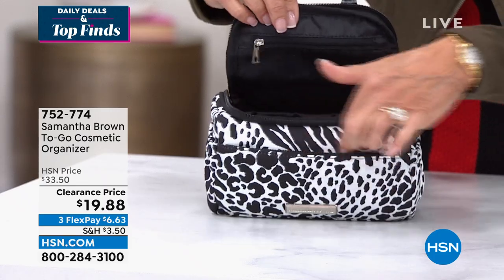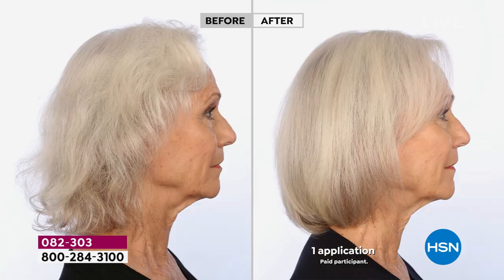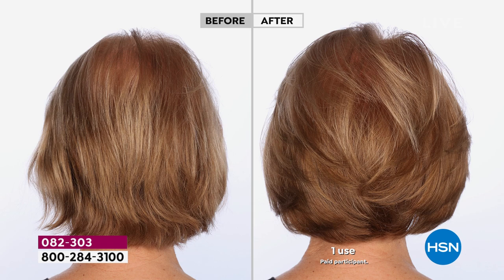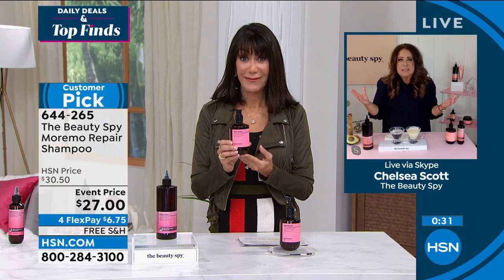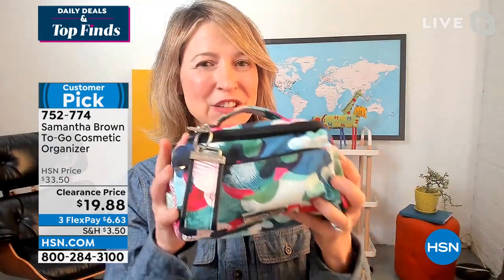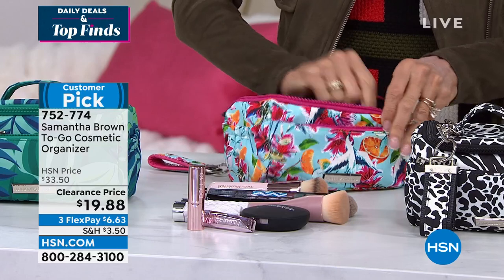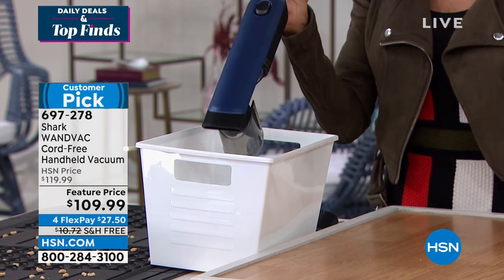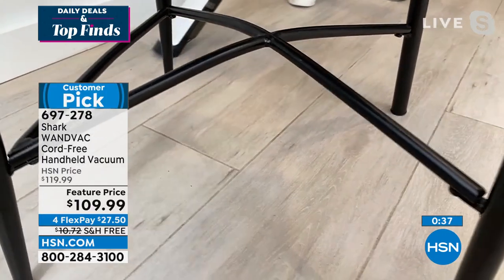HSN | Daily Deals & Top Finds 01.26.2022 - 01 PM